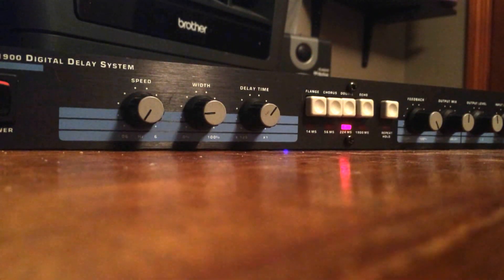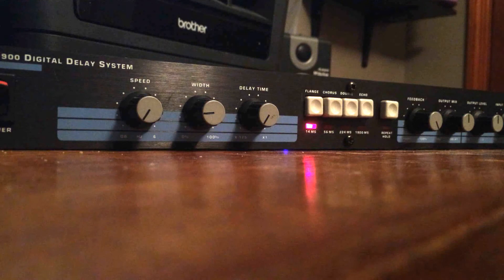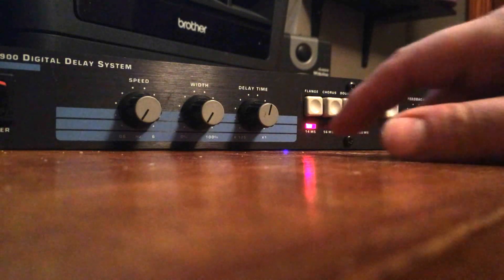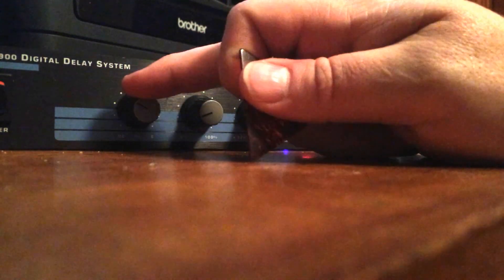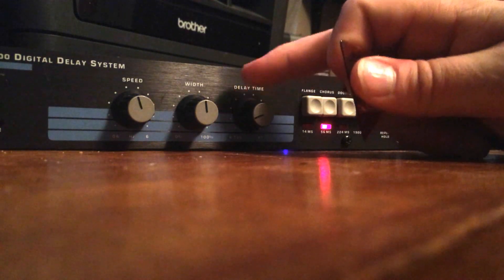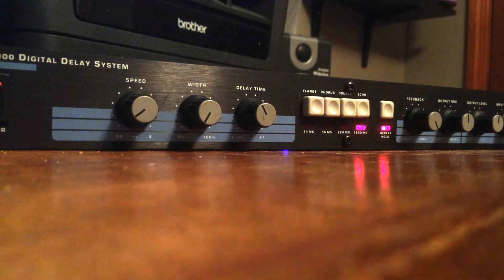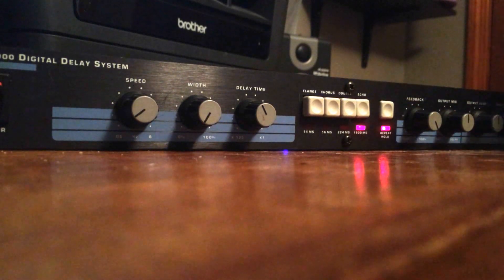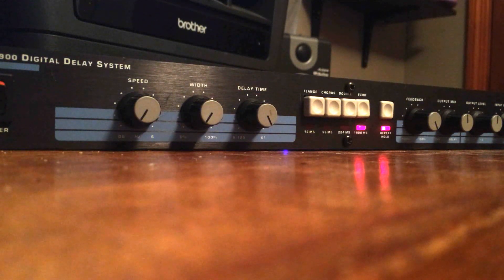Digitech RDS 1900 runthrough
I used to have a 3.6 second version of this and loved it..  found this for a decent price and jumped on it.